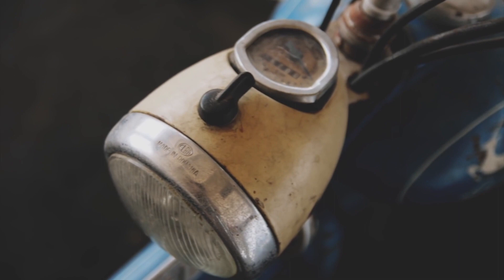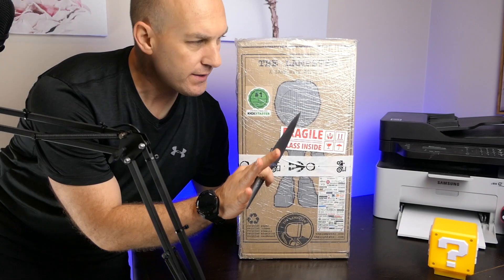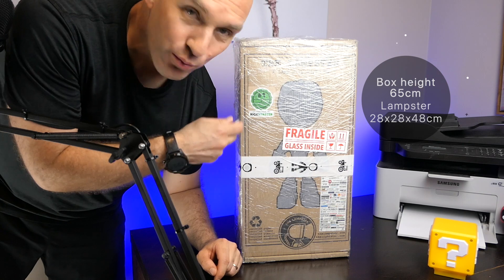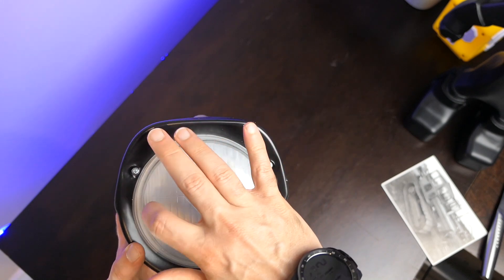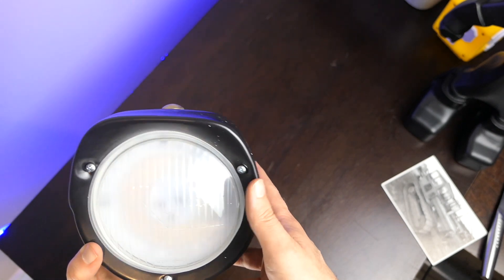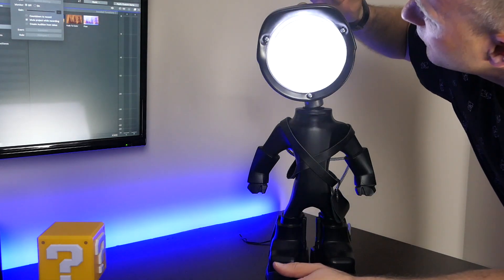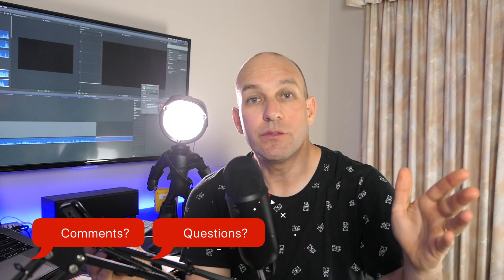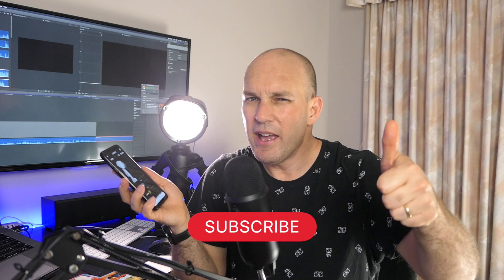THE LAMPSTER LAMP | unboxing and first impressions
More than three years after putting my down for a Lampster, I finally got one! Does it work? Worth it? This and more...